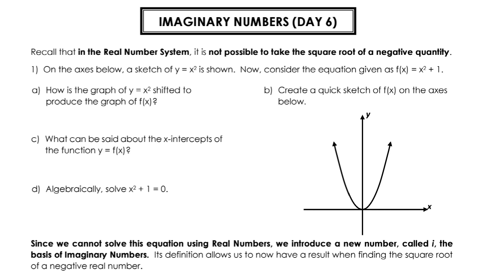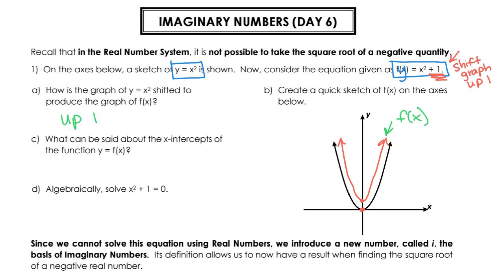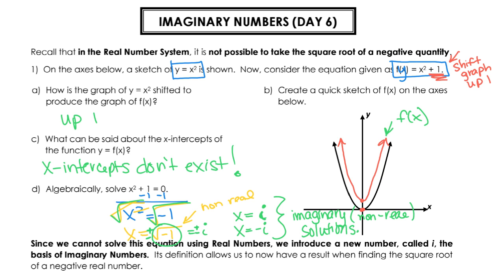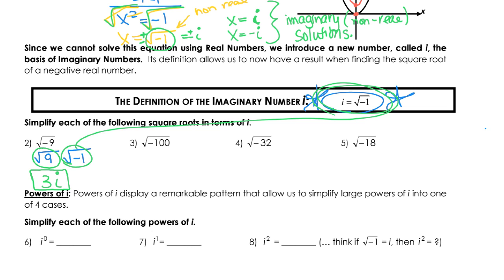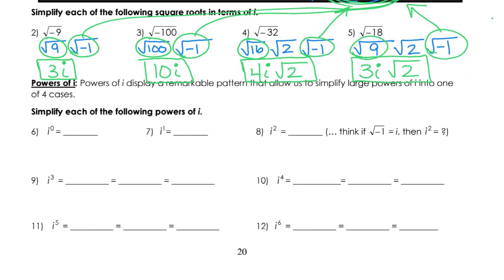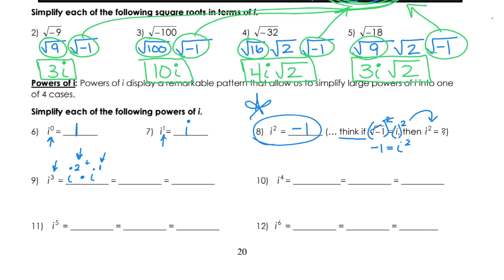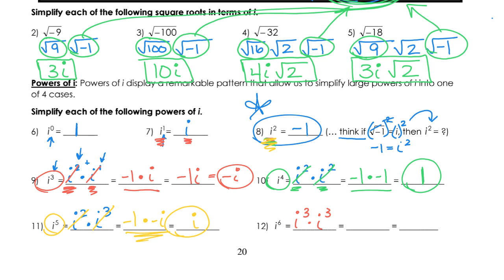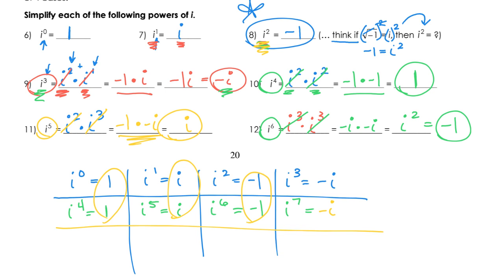A2 Unit 9 Notes Day 6 (1)